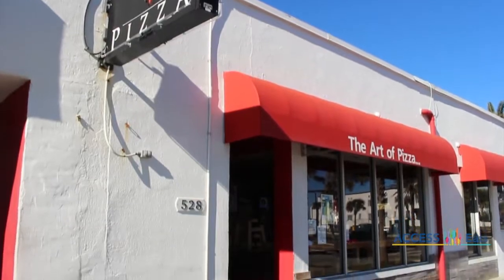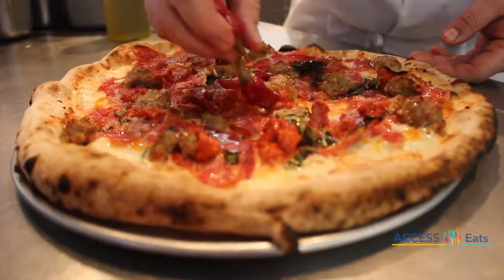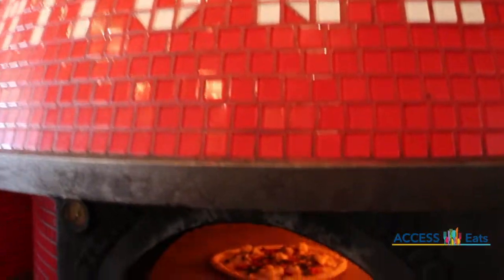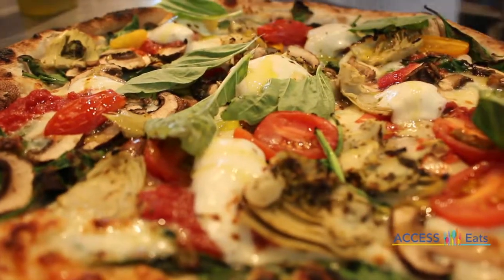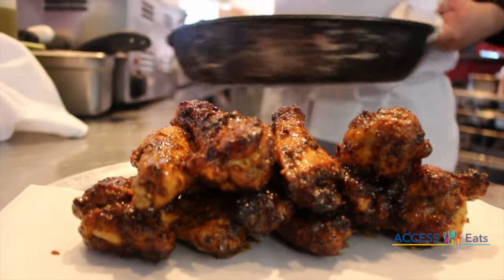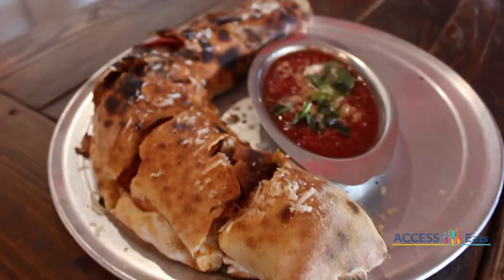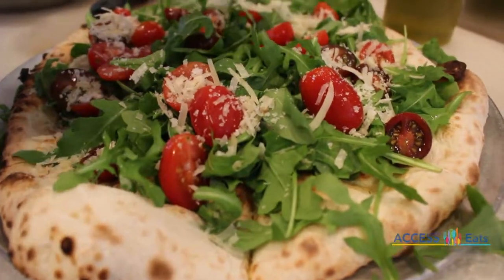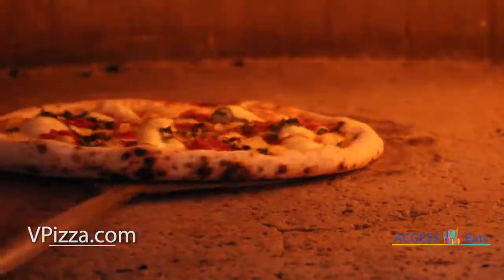Access Eats: V Pizza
There is one word to describe V Pizza: authentic. From the tomatoes, to the cheese, to the dough, to even the ovens, it’s all from Italy. V Pizza is bringing true Napoletana pizza to Jacksonville.